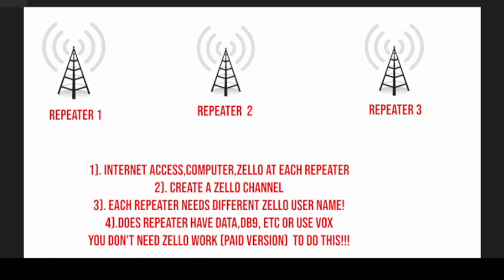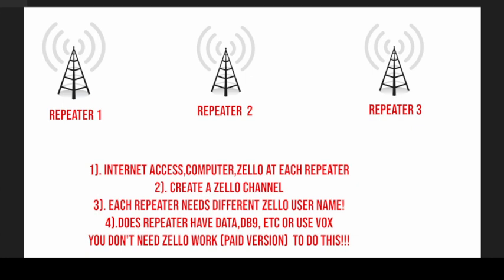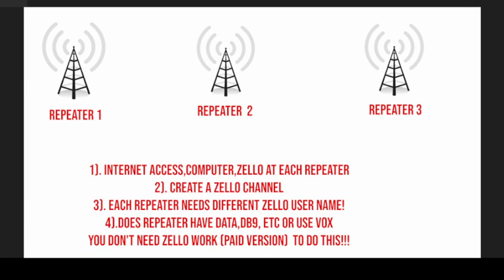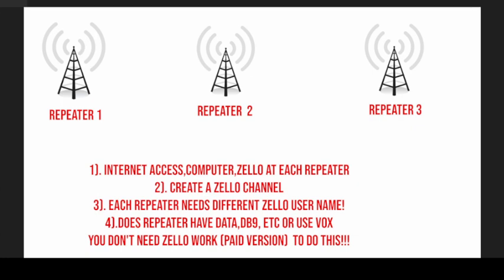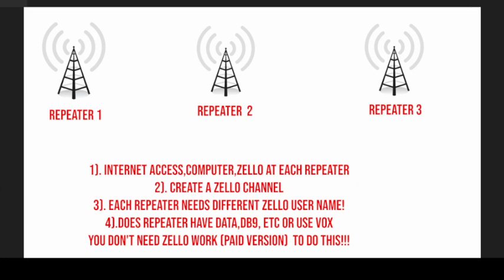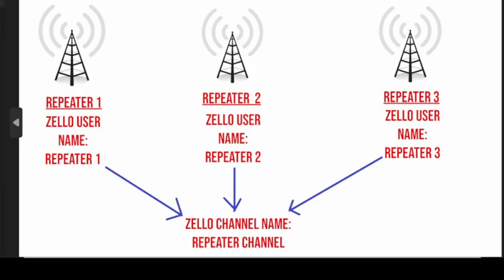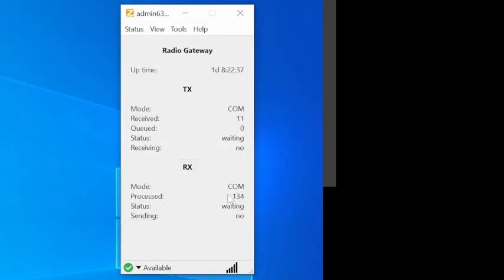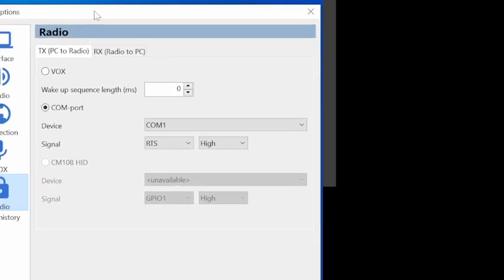🔺 information on how to link GMRS two-way radio repeaters together using zello!! 🔺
in this video, I talk about what is needed to link GMRS two-way radio repeaters together using Zello!

✅ Zello setup and tuning VOX mode on the PC

✅How to use a handheld to connect to Zello ( just program your handheld with your repeater freqs doing this will get the repeater online)

✅ How to modify uv-5r GMRS two way radio for R1-2020 zello/echolink/ all star link interface box ( so you can use a com port and NOT VOX)